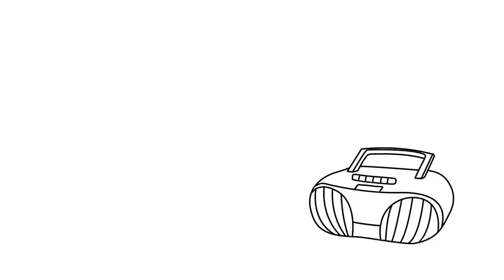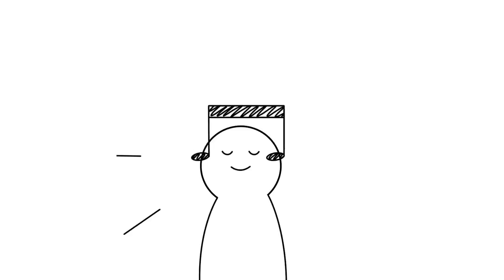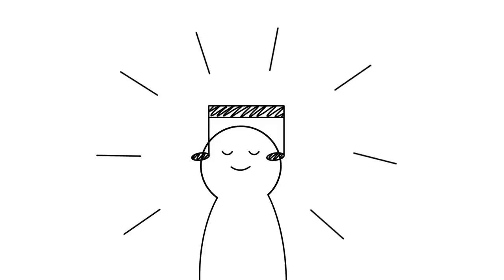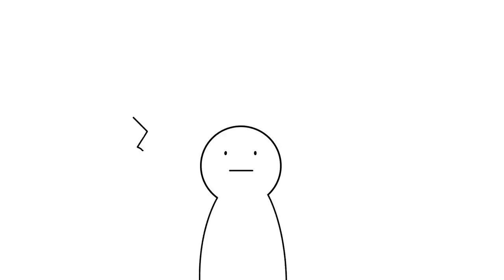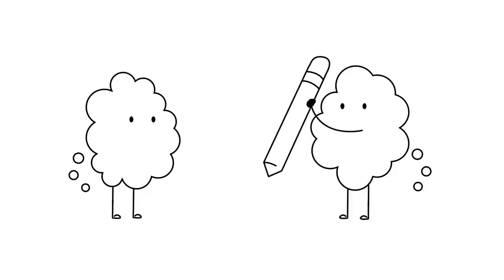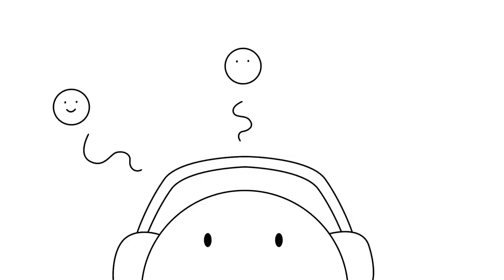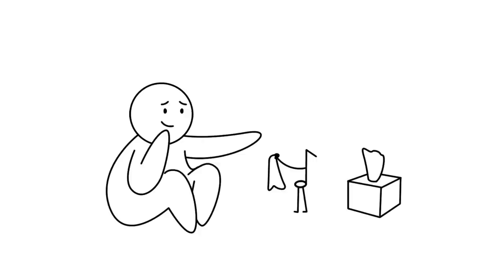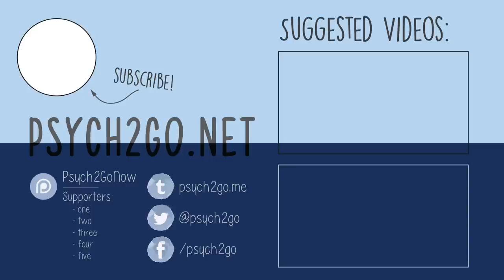5 Ways Music Affects Anxiety and Depression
Did you know that music can help alleviate pain and reduce stress? In this video, we cover a passage from our psych2go magazine on the benefits of music and studies showing how music can help with depression and anxiety. Hope you enjoy!

(limited time)

Script / Voice Over: Imogen Bowler (Our Magazine Manager)

Project Manager: Erin Bogo
Community Managers: Priscilla Cha, Nicole Pridemore
Producer: Psych2Go

We're also looking for help or sponsors to be displayed in our magazine.

Thanks for all the support and making our mission possible!